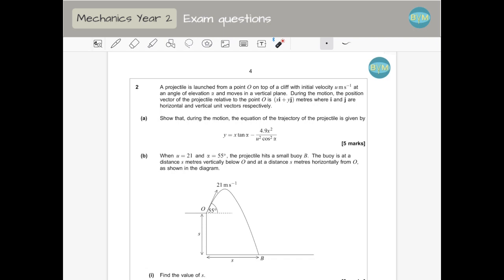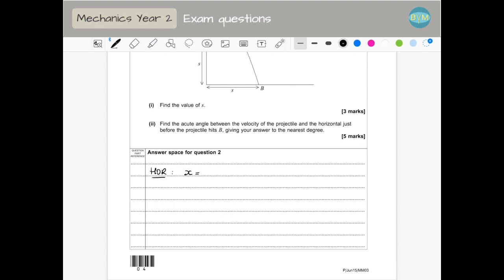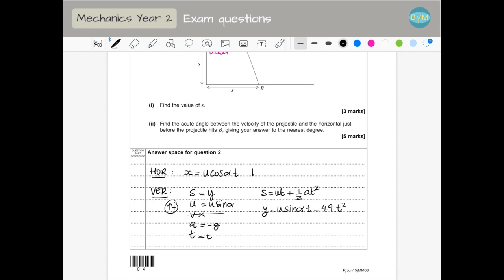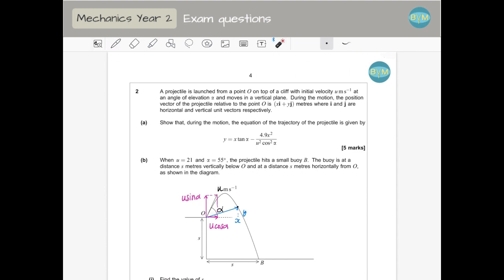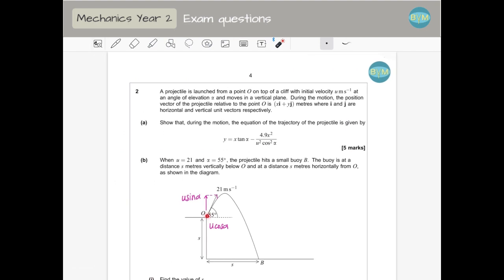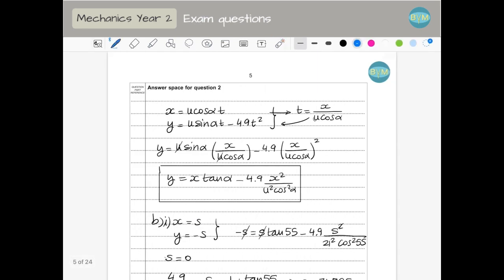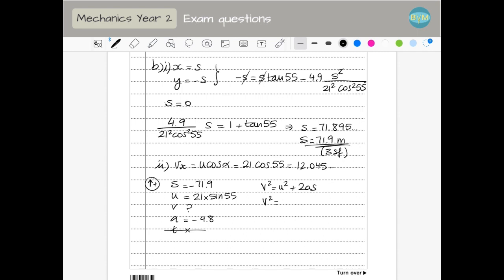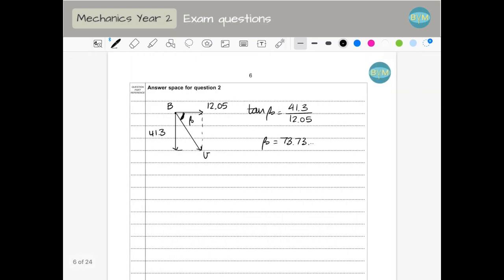June 2015 Question 2 M3 AQA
Projectiles question. Find the trajectory.
Exam questions lessons every week.

00:00 Part a
05:11 Part b1
08:11 Part b2